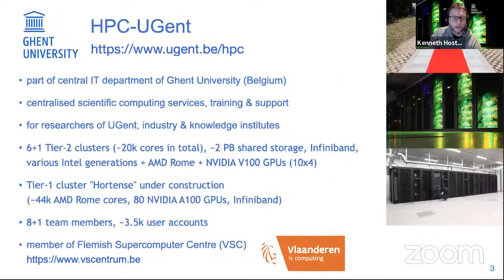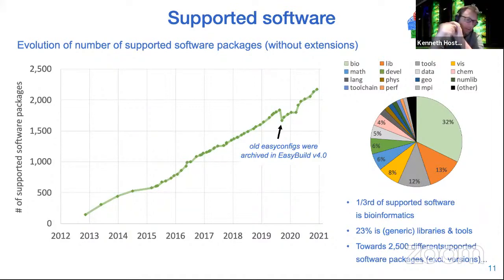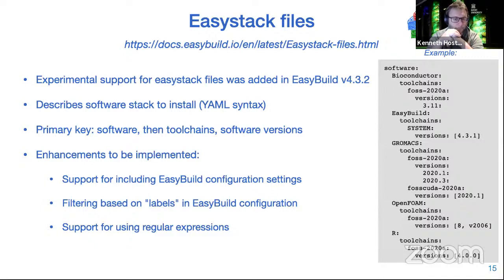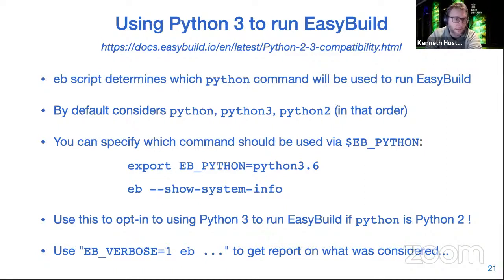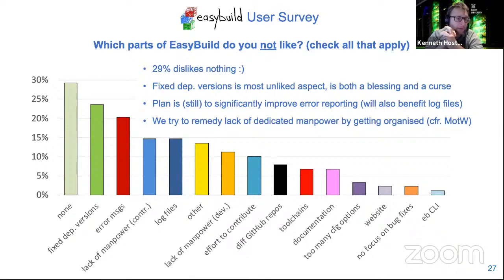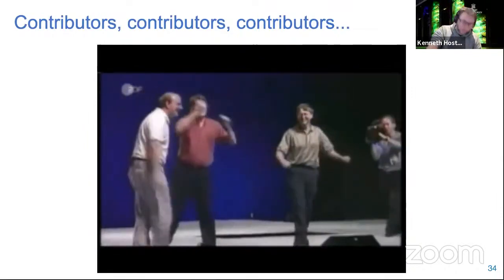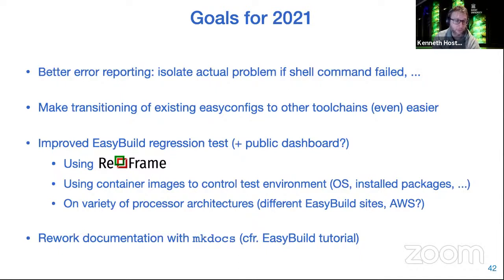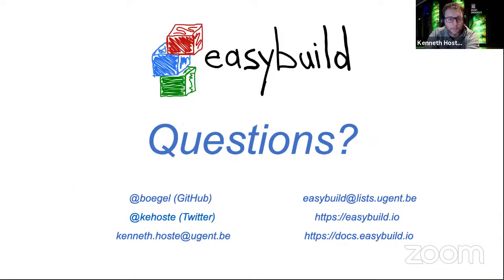EasyBuild: State of the Union (EUM'21)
Let's look back at what was changed in EasyBuild in the last year, how we are doing right now, what we are currently working on, which challenges are ahead, and the enhancements and changes in EasyBuild we envision for the future. In addition, the highlights of the last EasyBuild User Survey will be covered in this talk.